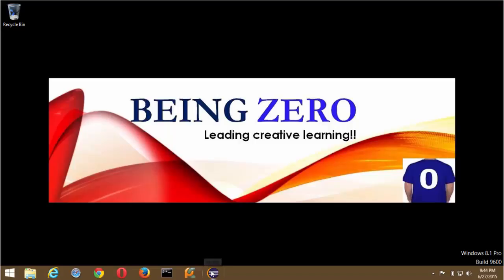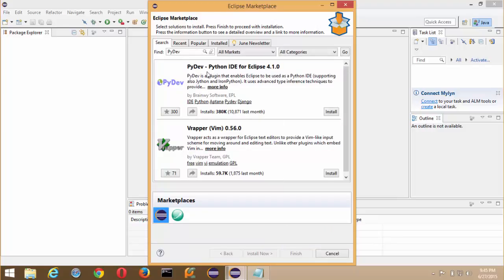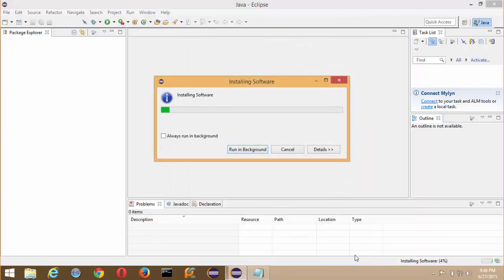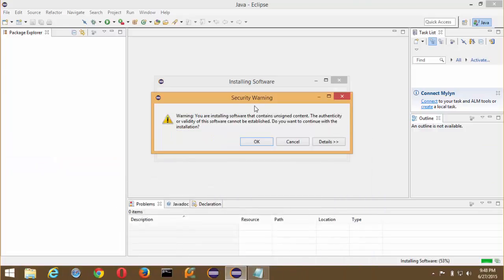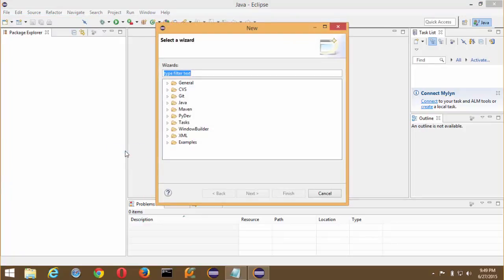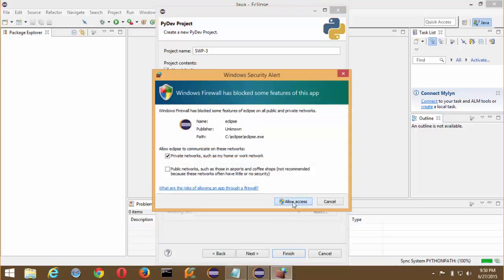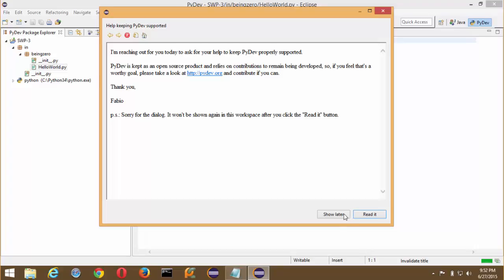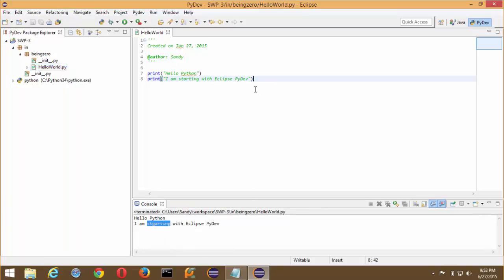Using Eclipse with PyDev for Python Code